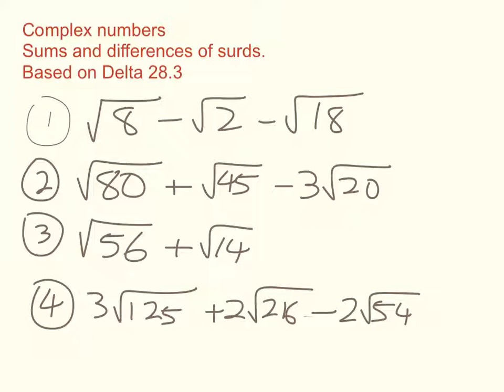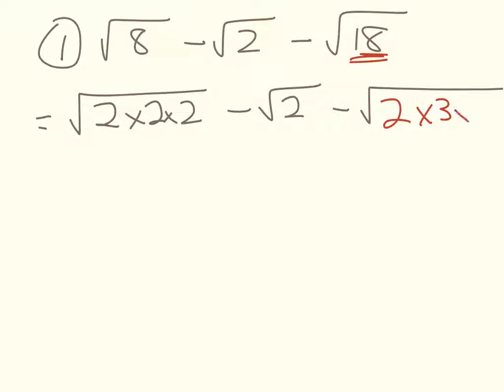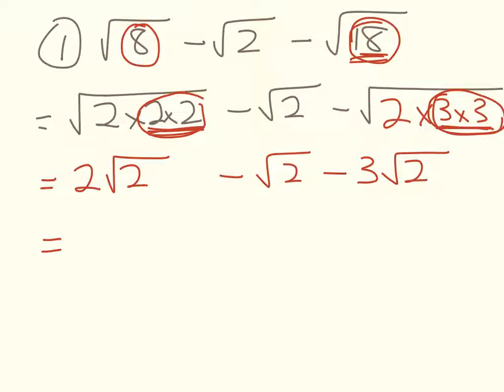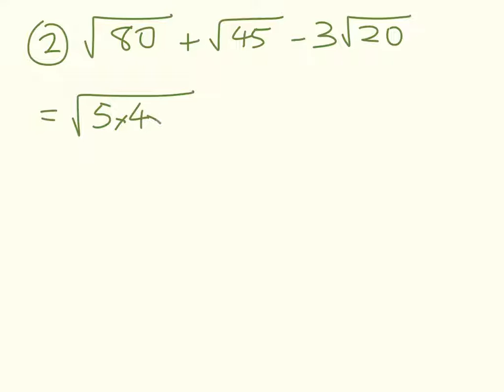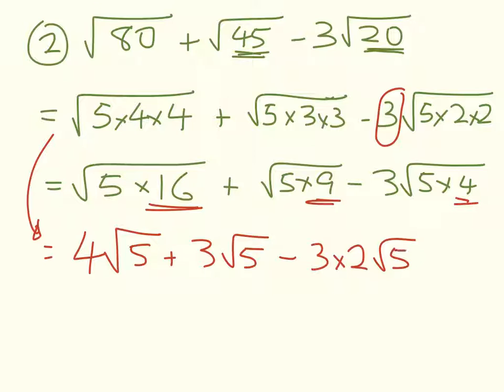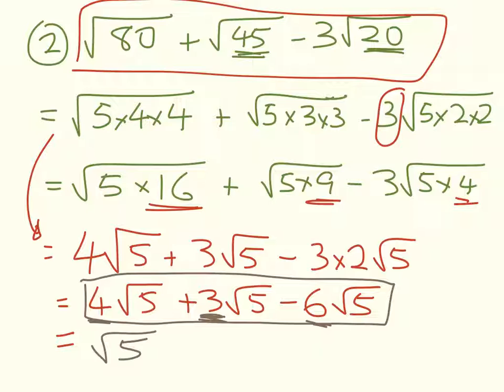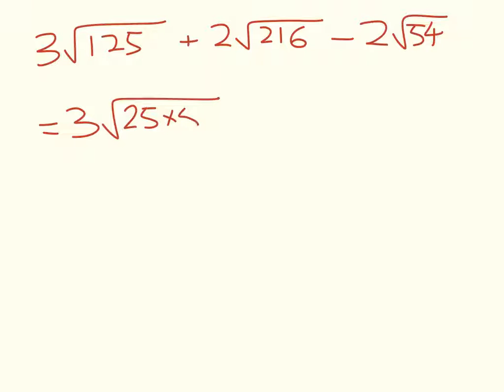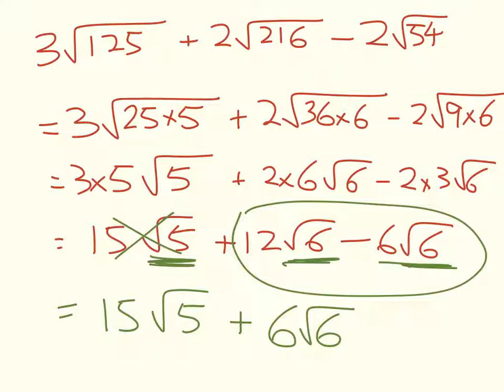Complex 2. Delta 28.3 sums of surds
simplifying surds. Sums and differences. Four examples.